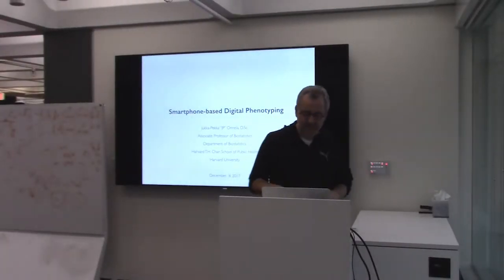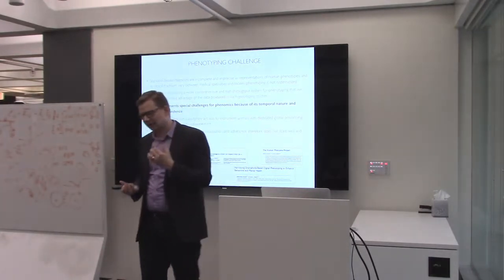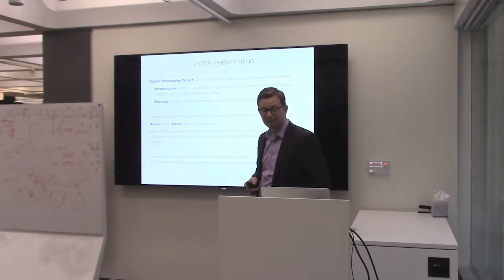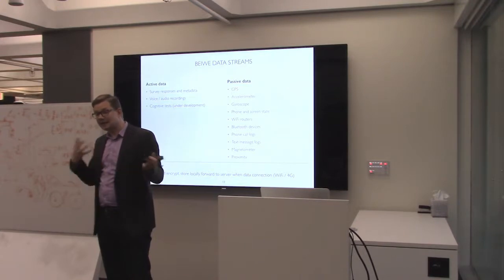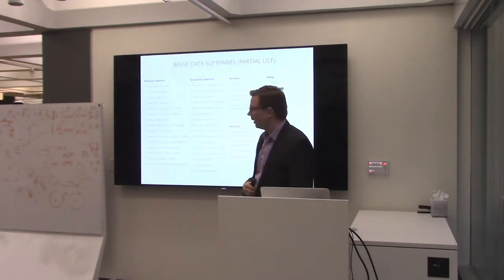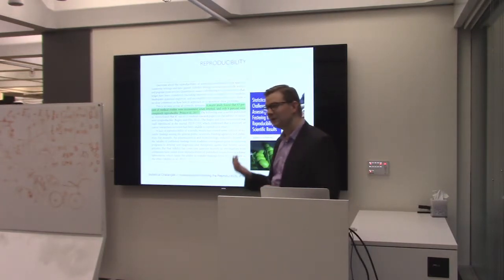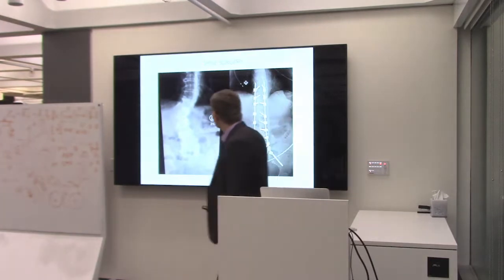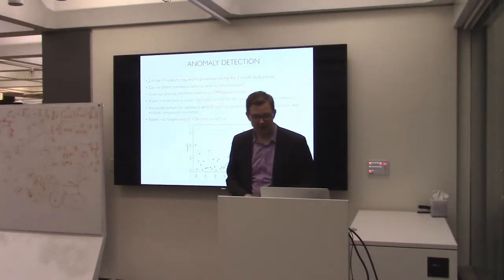Jukka-Pekka "JP" Onnela "Smartphone Based Digital Phenotyping"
Recent advances in biomedicine and technology are beginning to change the priority in biomedical research towards phenotyping, which refers to the collection and analysis of various traits of organisms, such as their anatomy, enzyme activity, and behavior. Many investigators have promoted the role of large-scale phenotyping as the natural complement to genome sequencing as a route to advances in biomedical sciences, but behavior continues to present special challenges to phenomics because of its temporal nature and context dependence. We believe that the ubiquity and capability of smartphones to collect social and behavioral data can contribute to the phenotyping challenge via objective measurement, especially in neuropsychiatric conditions. We have previously defined digital phenotyping as the “moment-by-moment quantification of the individual-level human phenotype in situ using data from personal digital devices,” in particular smartphones. I will introduce Beiwe, our research platform for high-throughput, smartphone-based digital phenotyping, and I will share some results from our ongoing studies with various patient cohorts. Finally, I will discuss some of the statistical and computational methods that we have developed for making sense of the collected data.